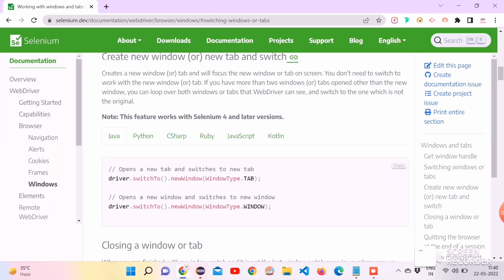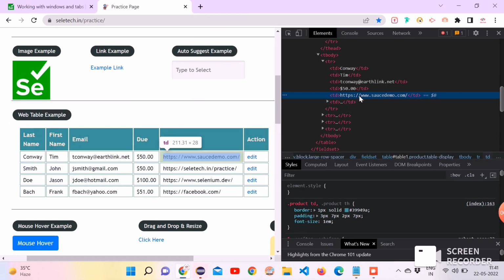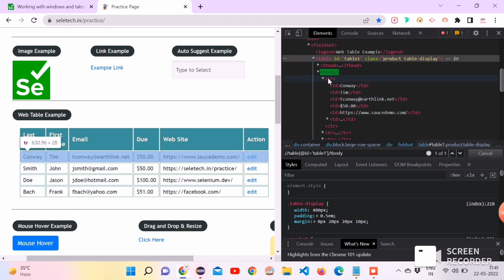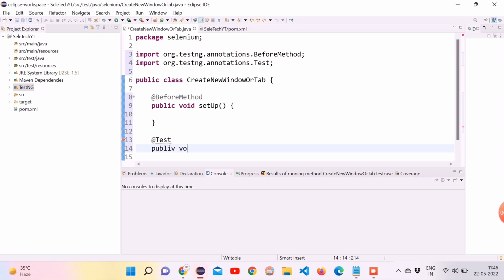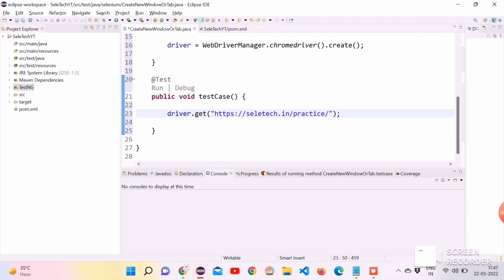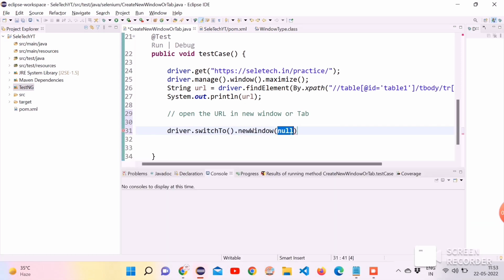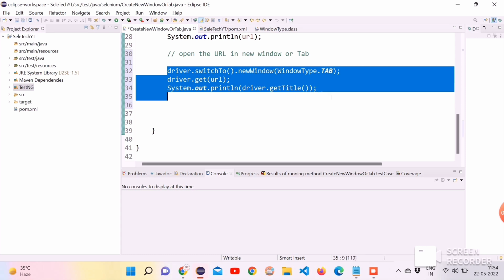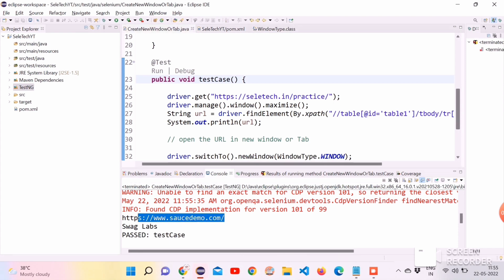Selenium 4 Feature || Opening new window (or) tab and switch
In this video, I have explained a new feature of selenium 4 opening a new tab and window

here is the code:
// Opens a new tab and switches to new tab
driver.switchTo().newWindow(WindowType.TAB);

// Opens a new window and switches to new window
driver.switchTo().newWindow(WindowType.WINDOW);